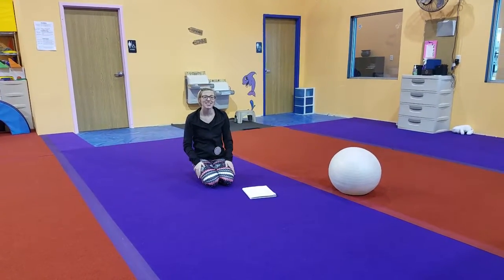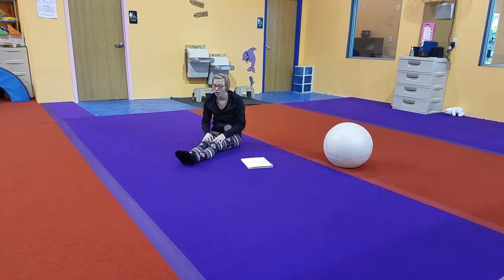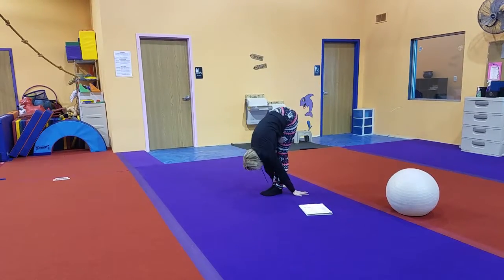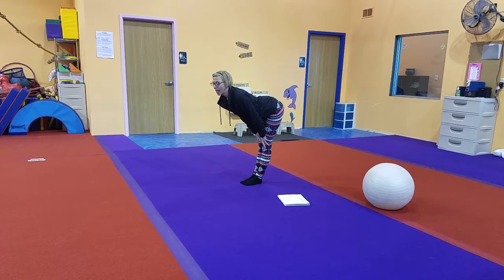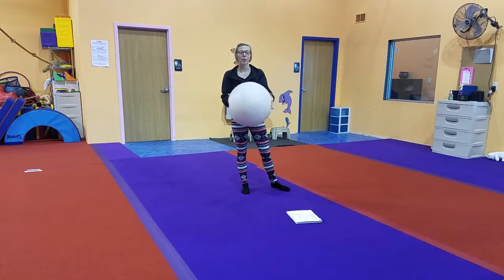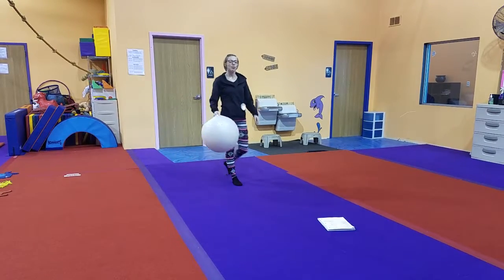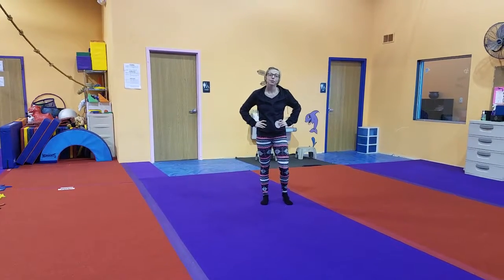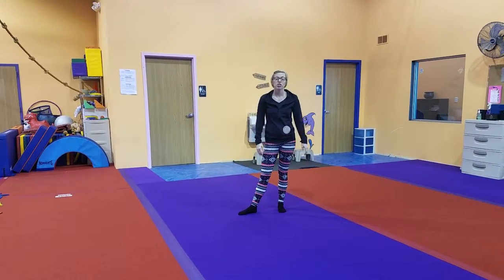Wk 13-14 Diamond Focus